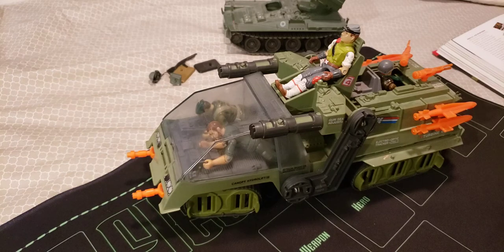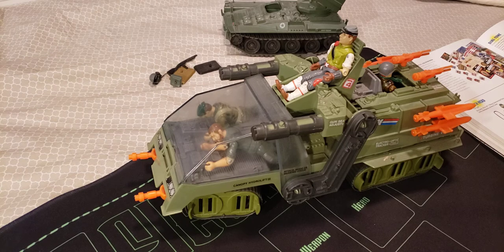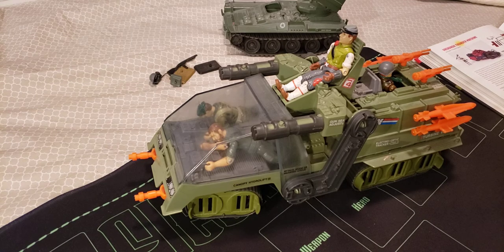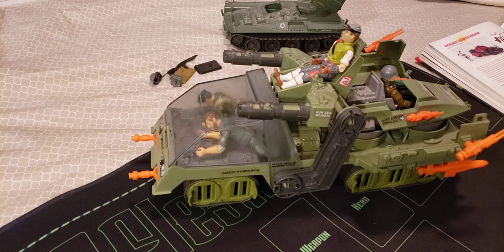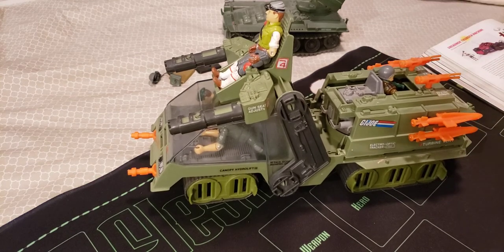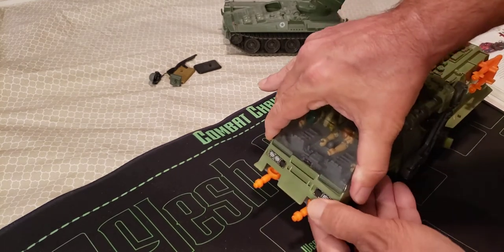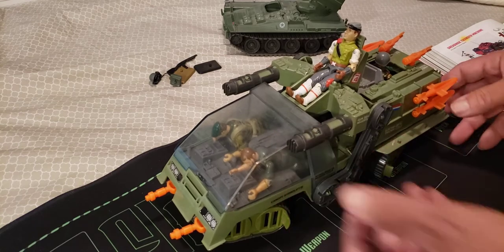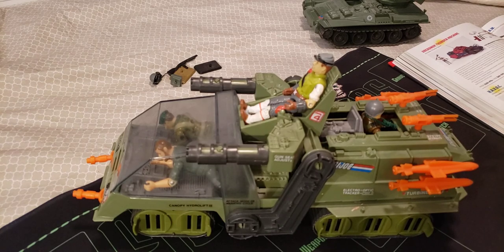1986 Original GI JOE H.A.V.O.C. w/Cross Country review and comment.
We check out the original 1986 GI Joe H.A.V.O.C. vehicle with driver Cross Country. All properties belong to Hasbro. This is my review and opinion on this cool vehicle.